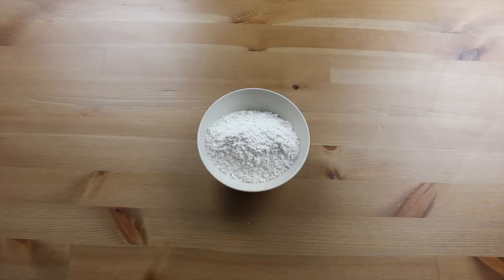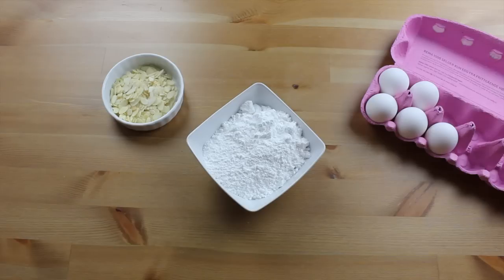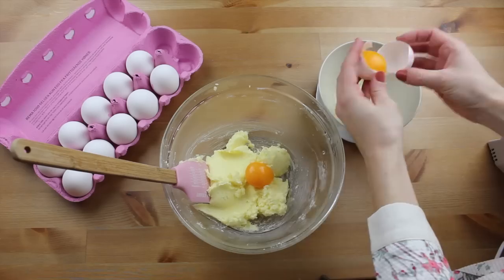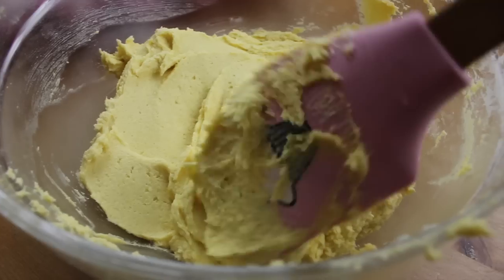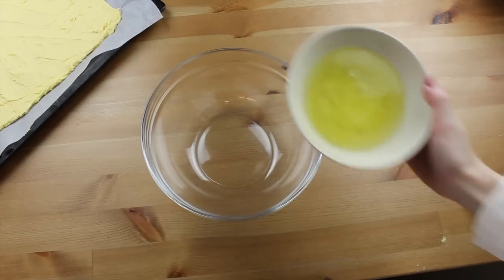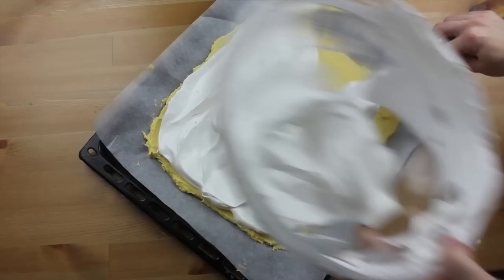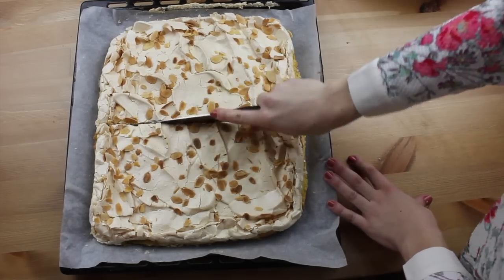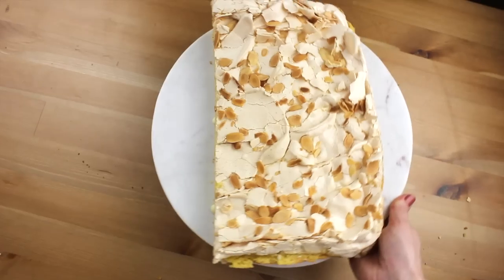Kvaefjordkake : verdens beste | Norwegian dessert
Here's a very delicious norwegian cake, norwegians even call it "verdens beste", the worlds best! Hope you enjoy.